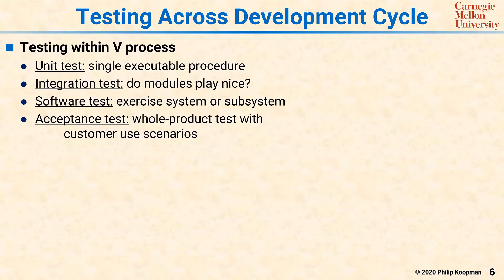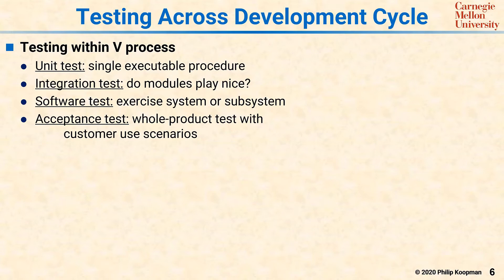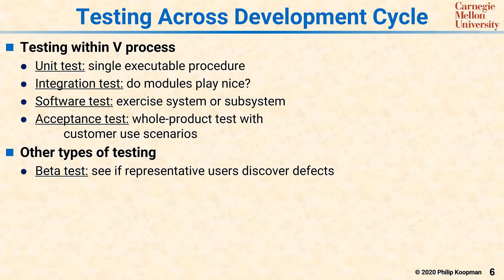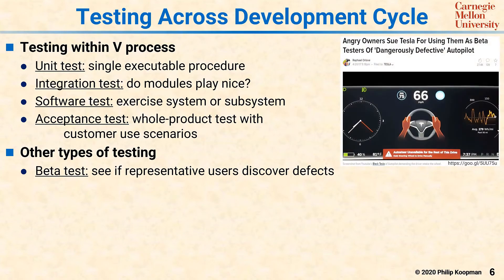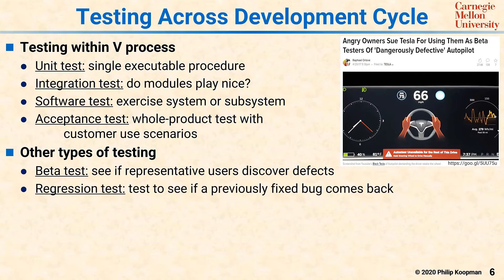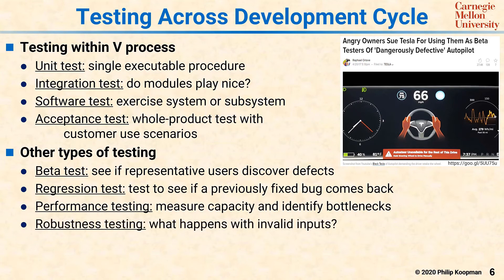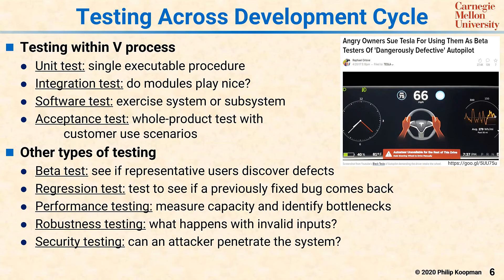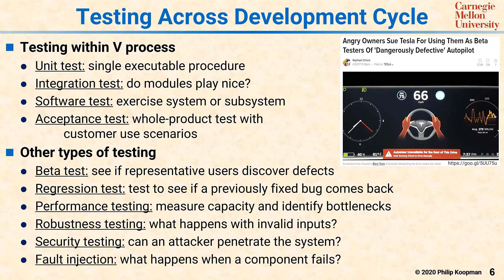L15 06 Testing Across the Development Cycle